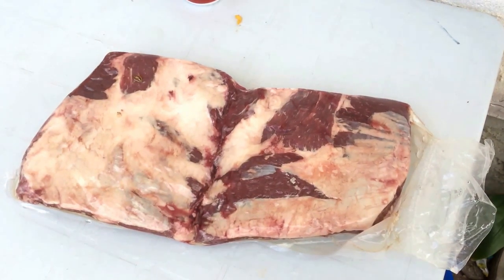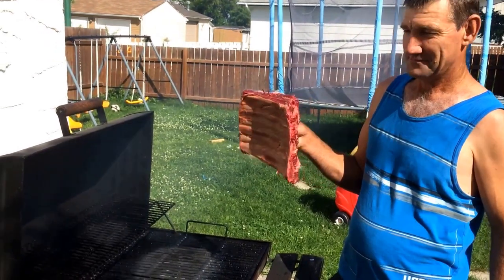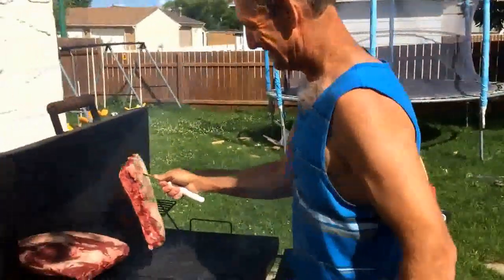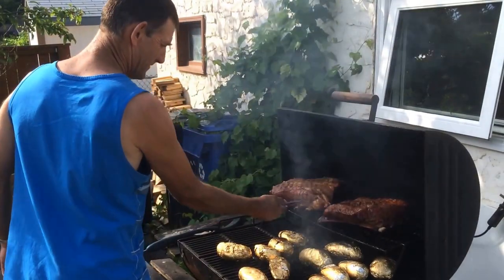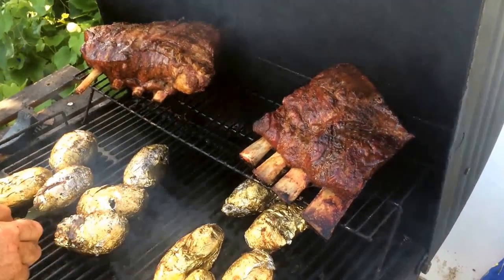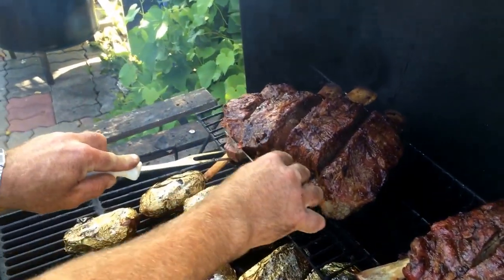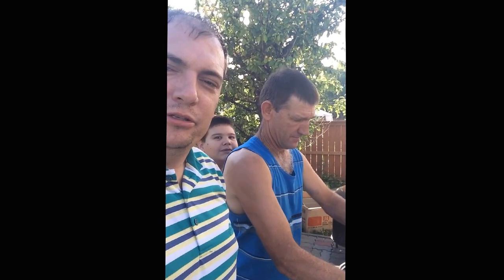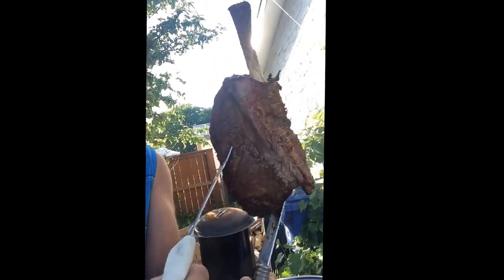BBQ beef ribs BBQ having a good time at my friends place asdo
How to make a beef ribs barbecue Having a good time on our time off having a nice barbecue at my friends place A really nice beef ribs barbecue Paraguay style we love Paraguay barbecue and Brazilian barbecue Cherasco Rea bbq beef ribs on charcoal grill bbq beef ribs smoked BBQ Beef ribs how to make the best BBQ beef ribs asdo

I'm Rudi, a simple man from Manitoba Canada.I was born in Bolivia. I document and make video (vlog) about my life
and situations I find myself in on a day to day basis.
on my daily journey travelling across all North America.

Trucker film

Steinbach MB

Winnipeg MB

Canada

USA

life on the road as a truck driver

trucking videos

trucking documentary

trucking movies

trucking

truckers life

truckers life on the road

a truckers life

truckers VLOGS

trucker  VLOGS

My Trucking Life

A Truckers Life OTR

truckers on the road

truckers on the move

long haul truckers

diesel

things truckers do

truckers job

truckers rule